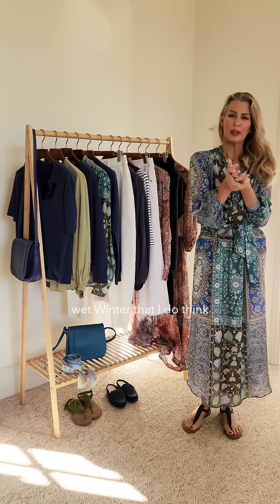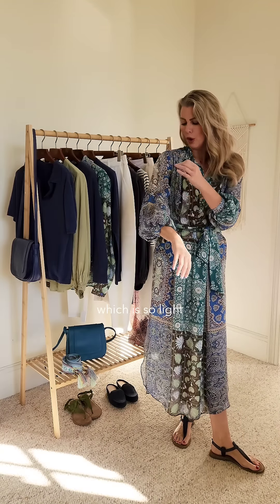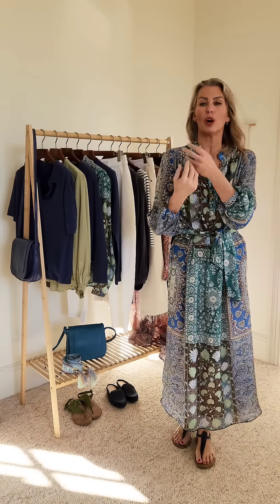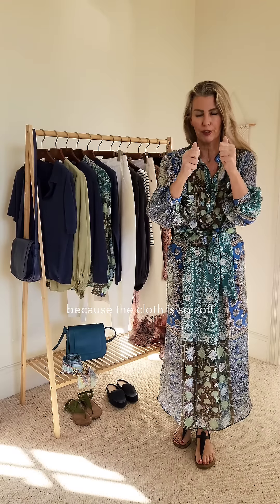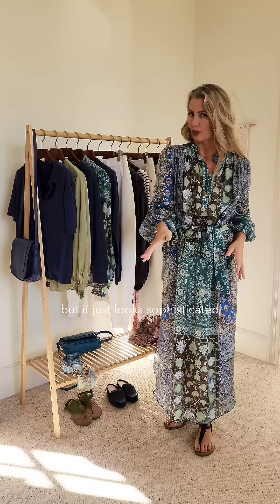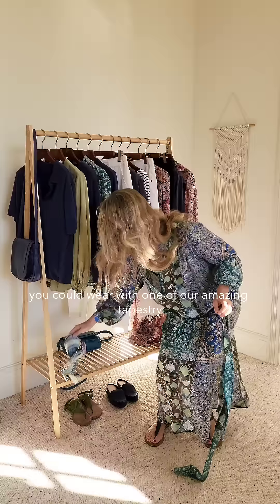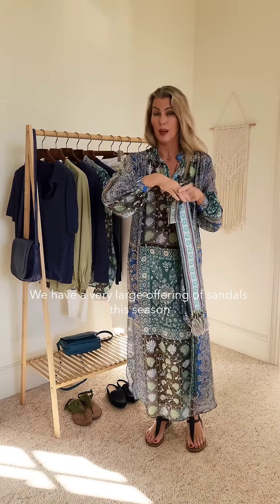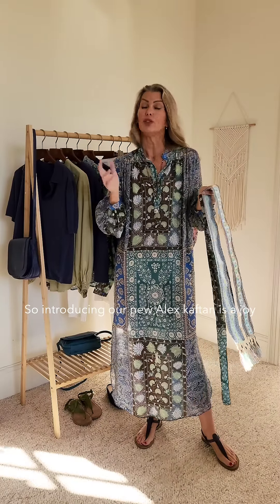Spring into Summer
Trade in those heavy knits for fresh, breezy looks.